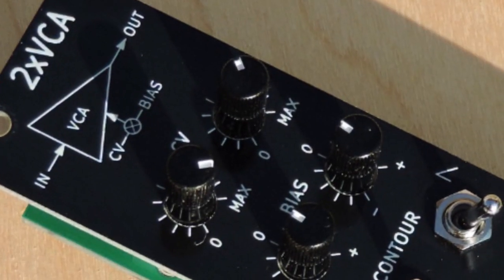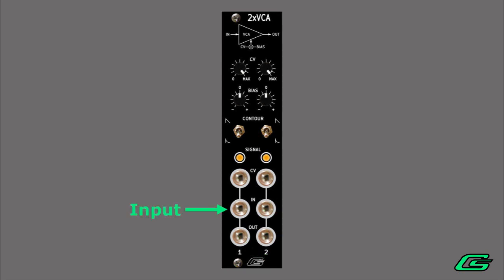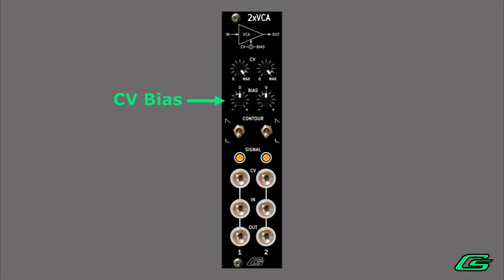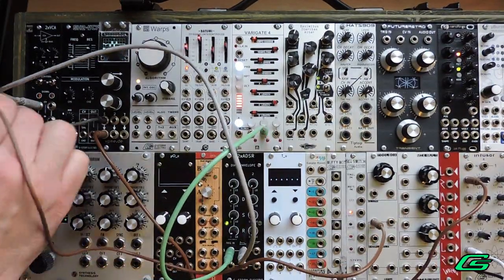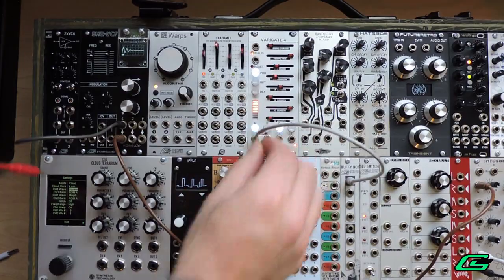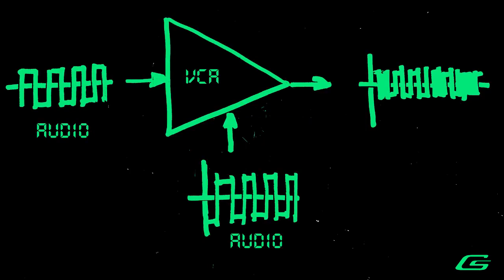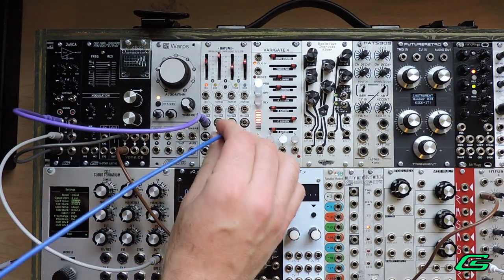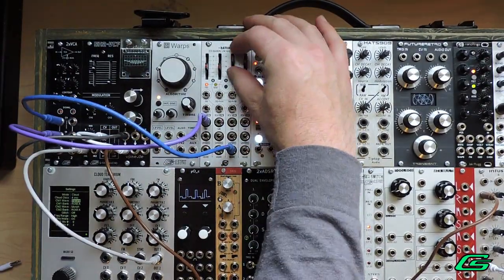2xVCA Dual VCA Eurorack Synth Tips+Tricks Demo #2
Today I'm looking at some tips/tricks using a dual VCA.
First I'll briefly go over what is a VCA,
then the features of my dual VCA module.
And lastly, show you some cool things you can do with VCAs.

0:00 Intro
0:16 What is a Voltage Controlled Amplifier?
0:48 A Quick Tour of the 2xVCA
2:21 Volume Knob
2:39 Envelope Amp
3:09 For Percussion Sounds
3:33 Amplitude Key Tracking
4:23 Ducking (sidechain style)
5:22 Audio Amplitude Modulation
6:07 Tremolo
7:02 Gated LFO
7:37 Wave-mixing

Be sure to check out the 2xVCA and my other cool modules available in my Reverb store.